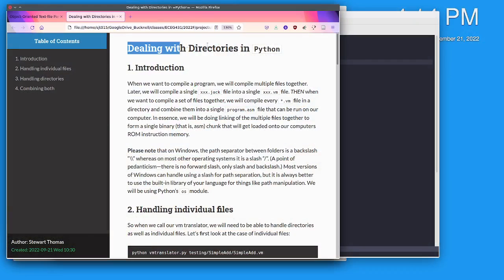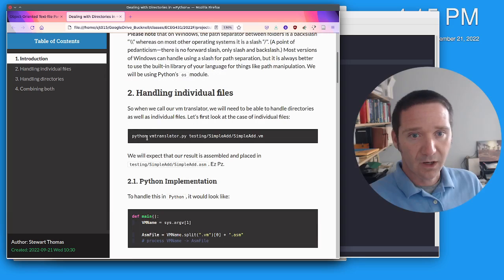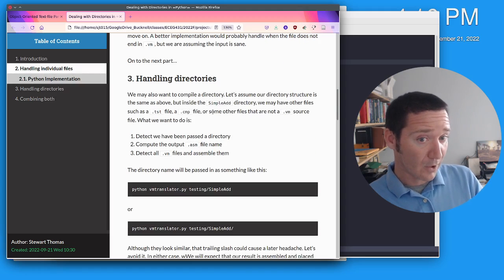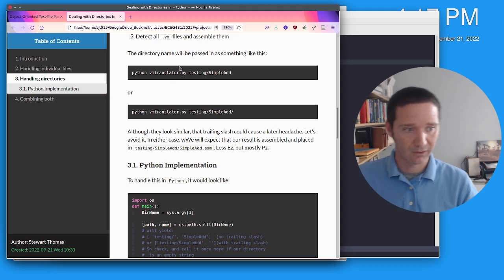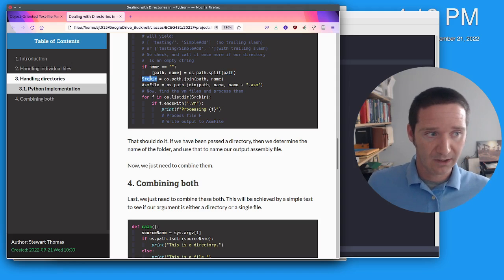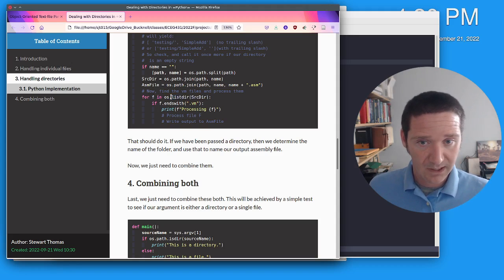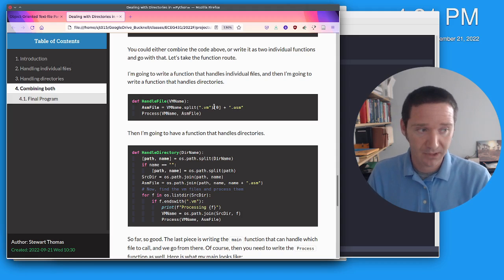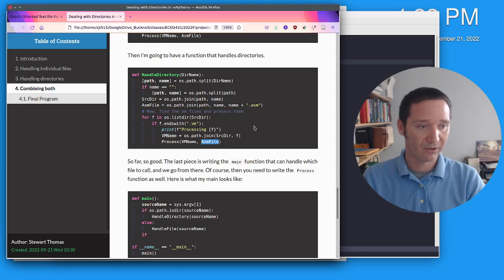ECEG 431 : Handling Directories in Python (for Nand2Tetris projects)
Video made for ECEG 431 at Bucknell Unviersity.

This video discusses how to accept a directory as a command-line argument, and process all files in a directory. Or at least, get them ready to be passed to a function that does the hard work!